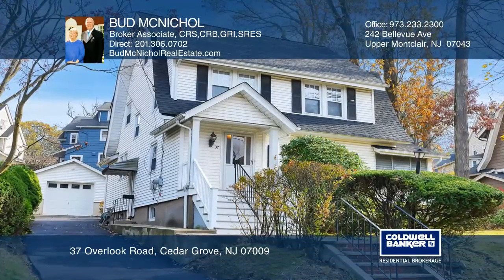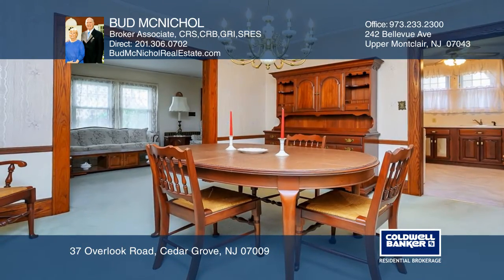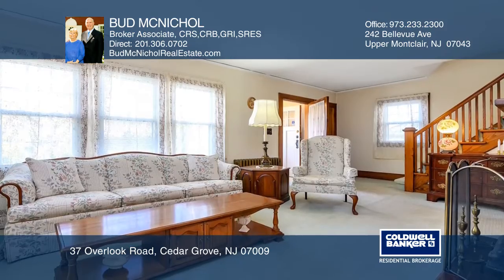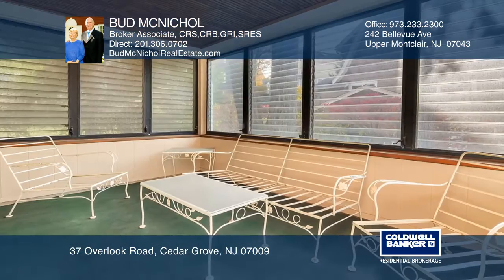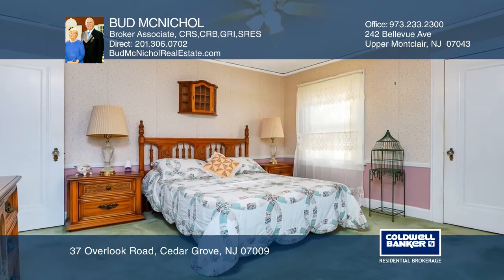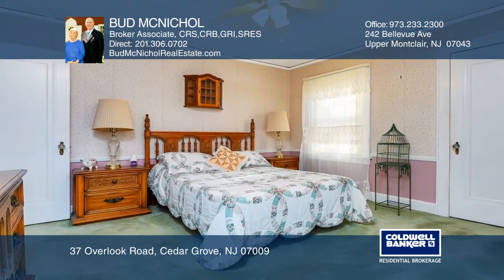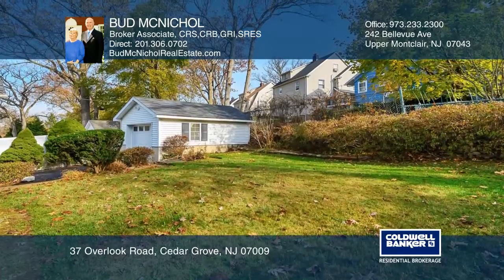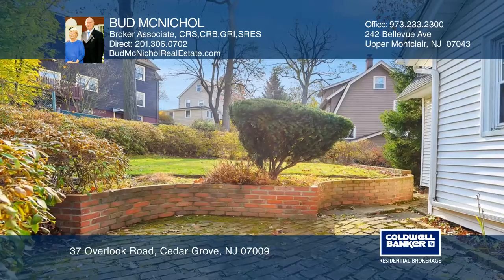37 Overlook Road Cedar Grove, NJ | ColdwellBankerHomes.com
37 Overlook Road, Cedar Grove, NJ

Southend Colonial perfect for commuting to the city, school, shopping and dining. The first floor boasts an eat-in kitchen/pantry, formal dining room and large living room with excellent circular flow, plus an enclosed sunroom. The second floor has three good sized bedrooms, storage and a walk up to